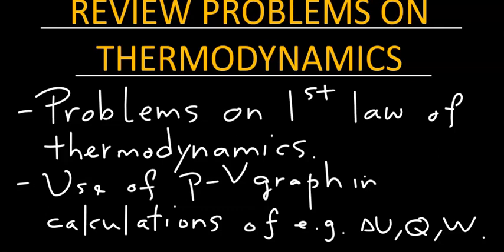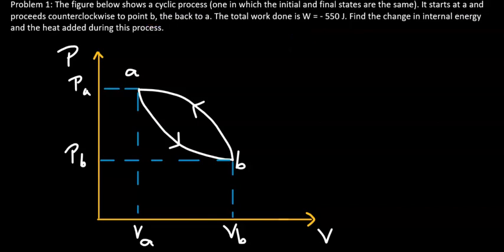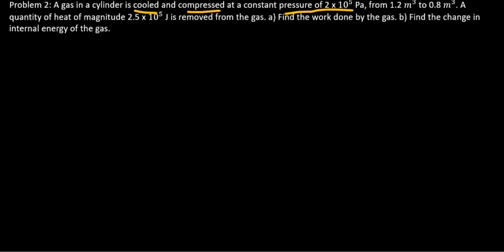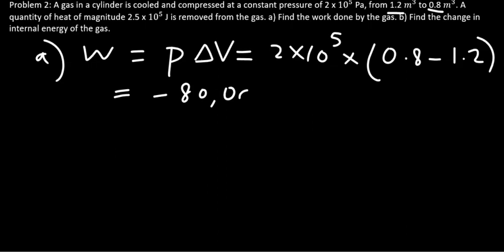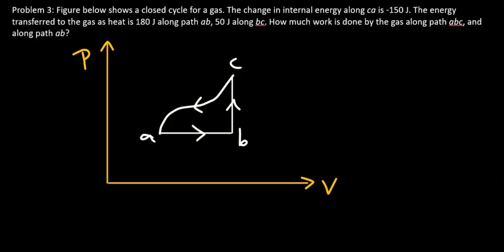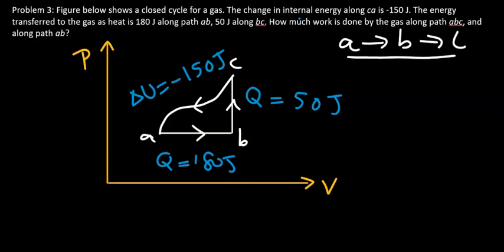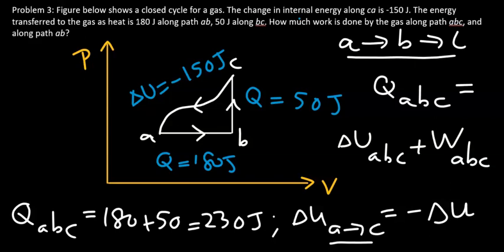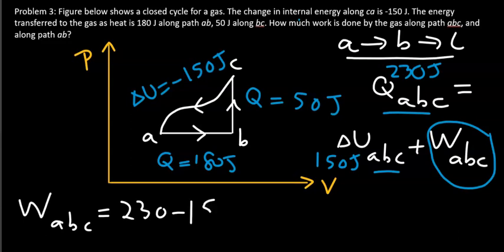Review problems on the first law of thermodynamics - Physics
This video tutorial discusses a few problems on the first law of thermodynamics.

0:00 Introduction
0:22 Problem 1
1:57 Problem 2
4:09 Problem 3
8:04 Problem 4
11:15 Problem 5